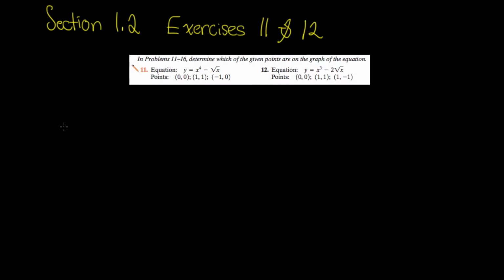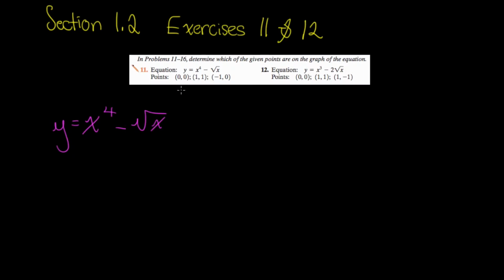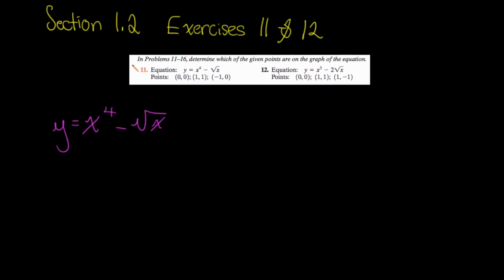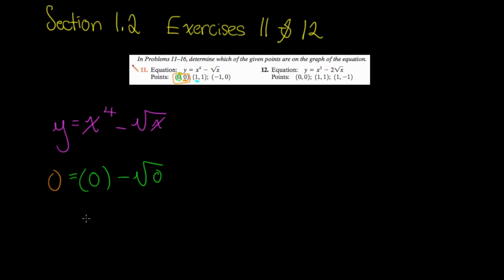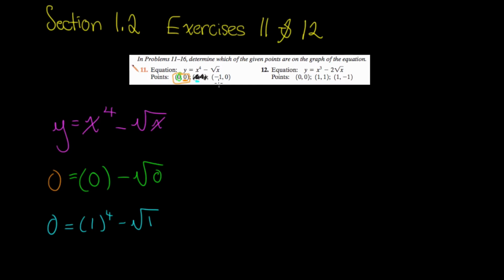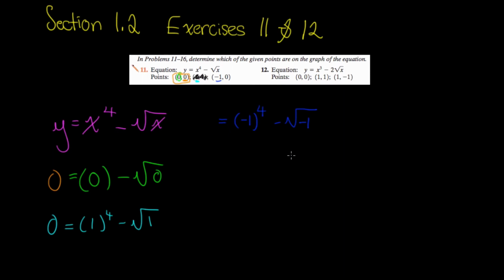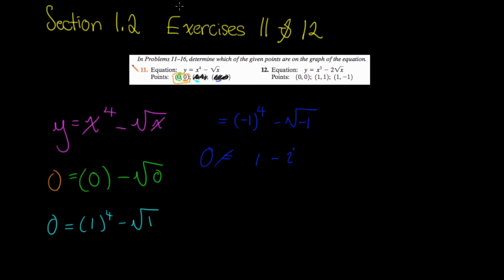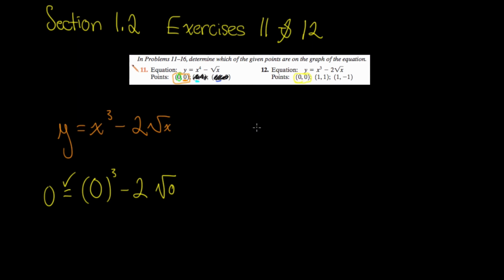Graphs - Section 1.2 Example Exercises 11 & 12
SUBJECT: ( Precalculus ) // ( Graphs )

In this video, we do exercises 11 and 12 of Section 1.2 in Sullivan's Precalculus 9th Ed. textbook. This question involves testing given points; seeing if they lie on the graph of a given equation.